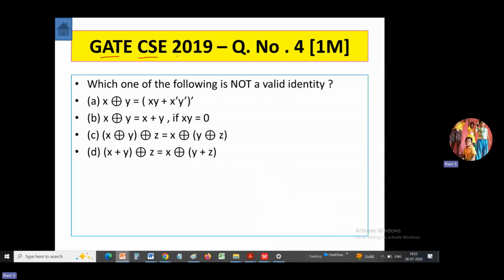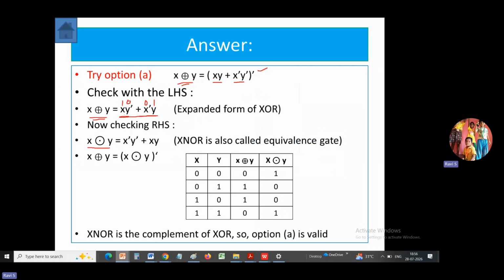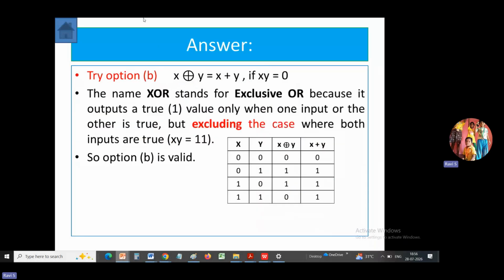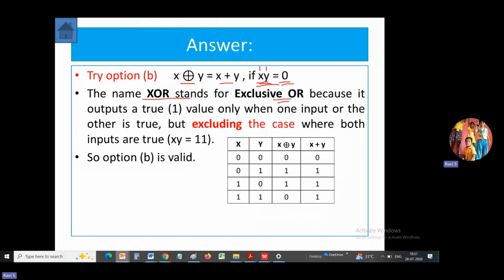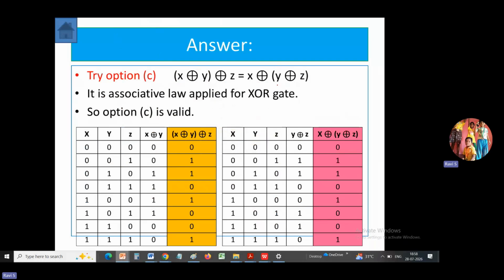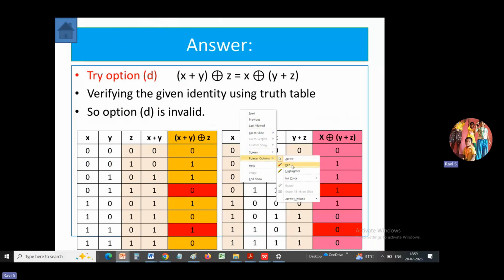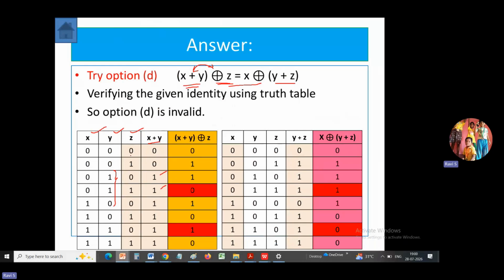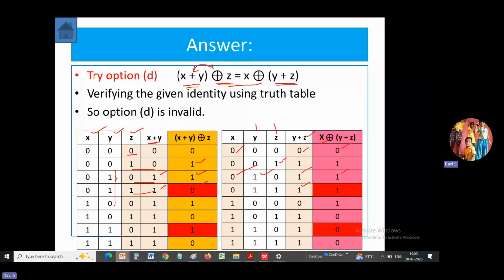GATE CSE 2019 Q. No 4 XOR gate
The relationships between XOR gate and XNOR Gate, XOR Gate and OR Gate have been discussed. Also checked associative law in XOR gate